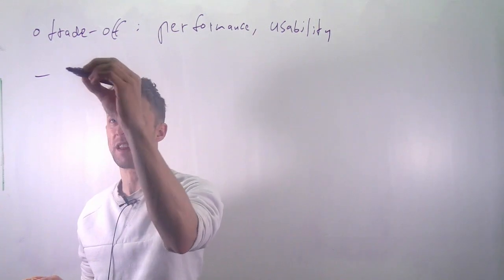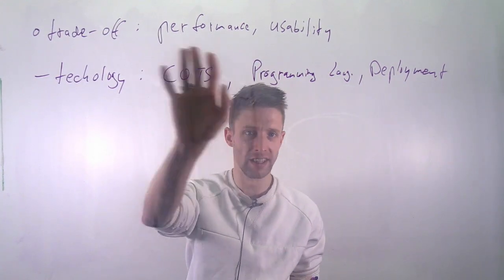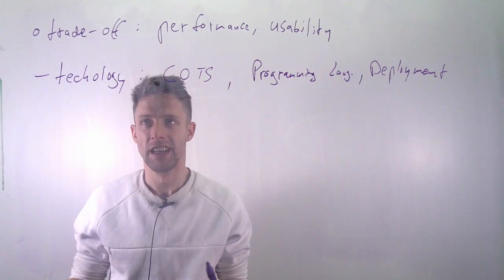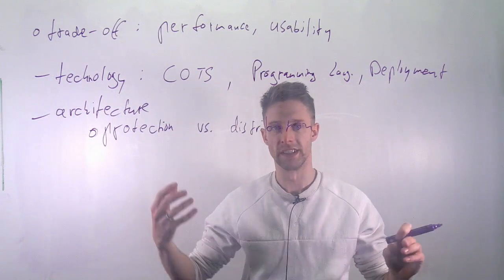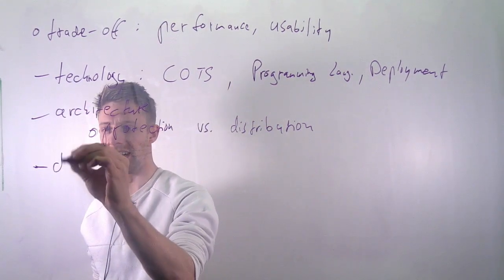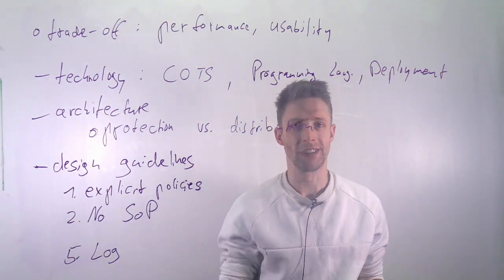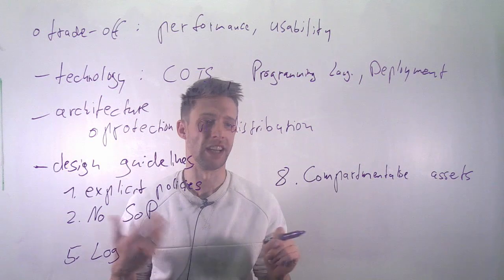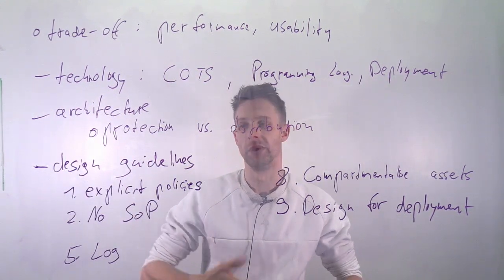Module 07: Security, Part 04: Secure Design